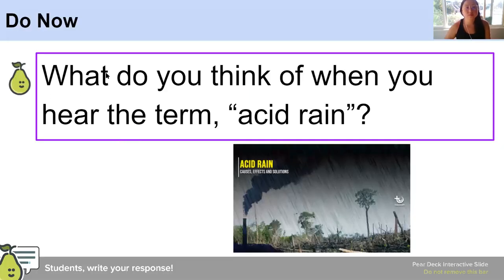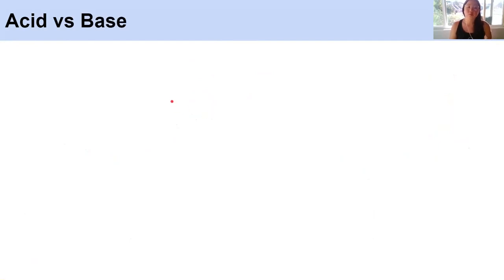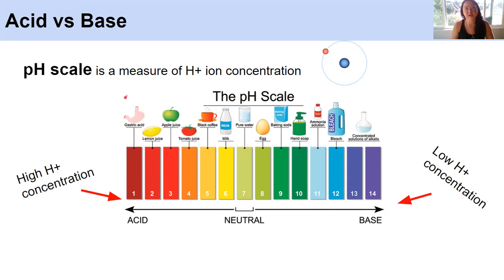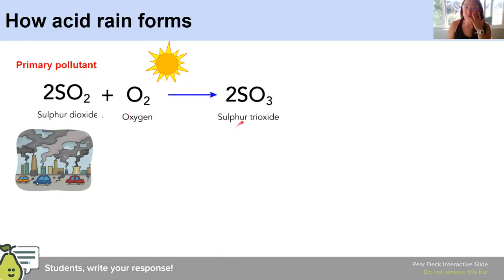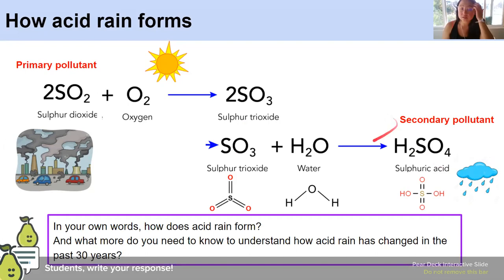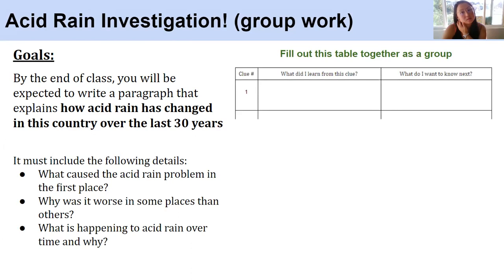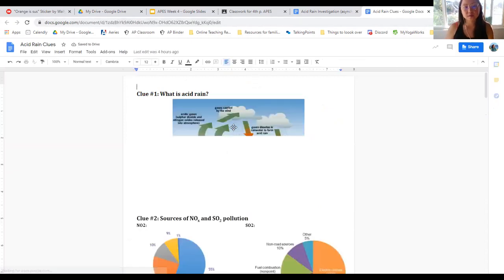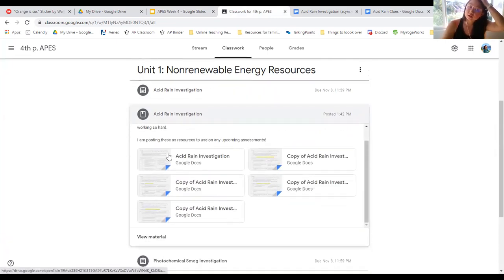[APES] 11/9 and 11/6: Acid Rain